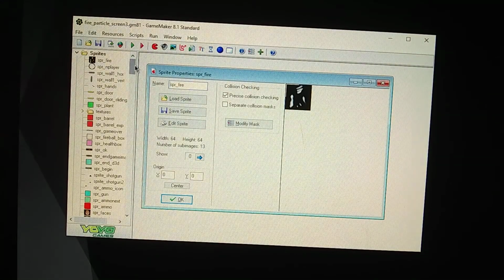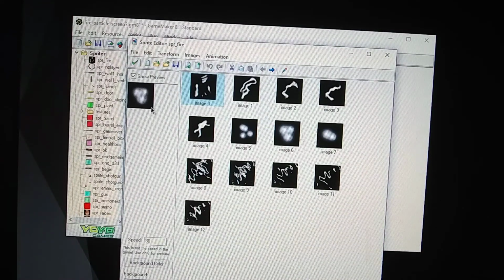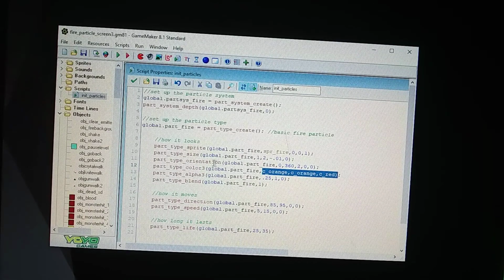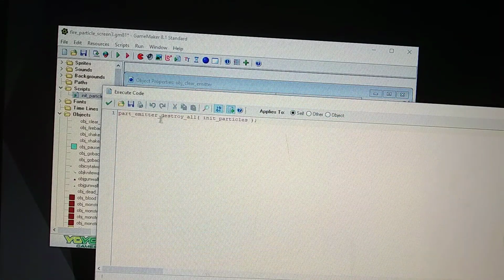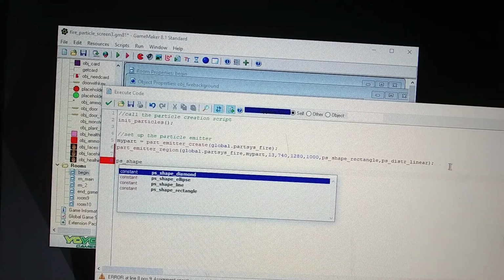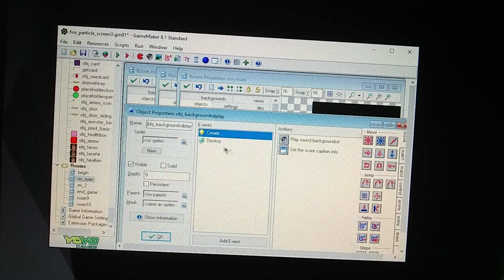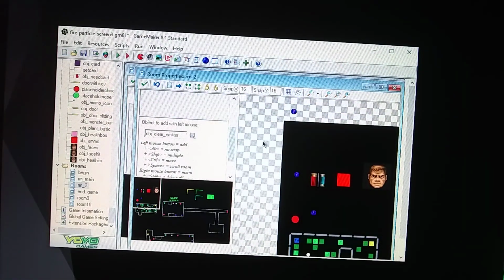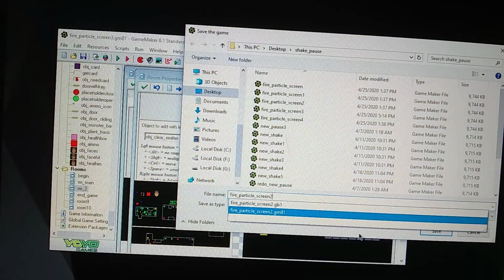Game Maker 8.1: How to Create Fire Background Particles.